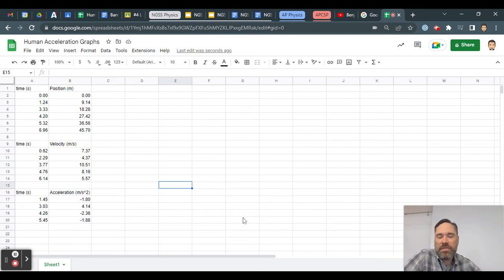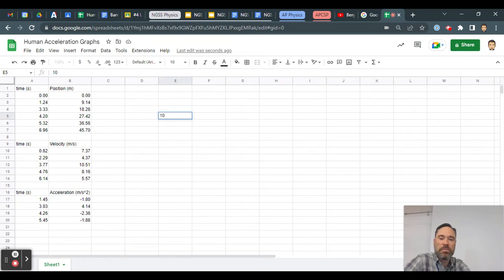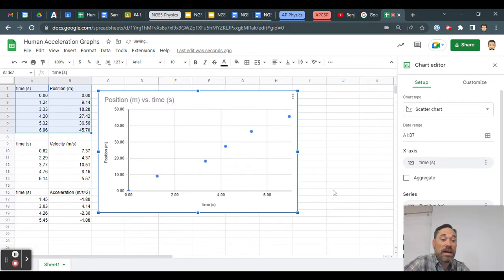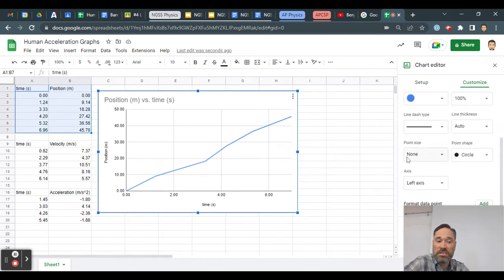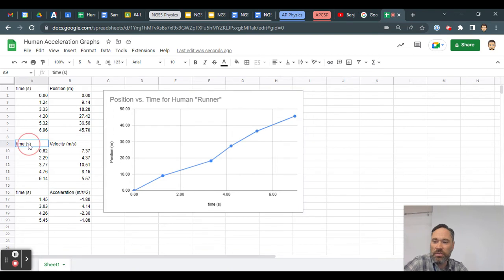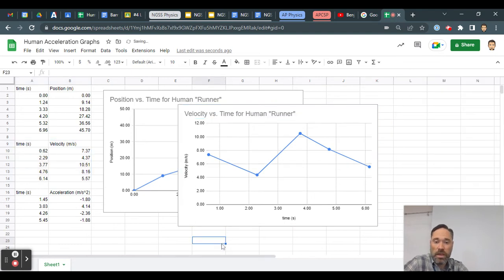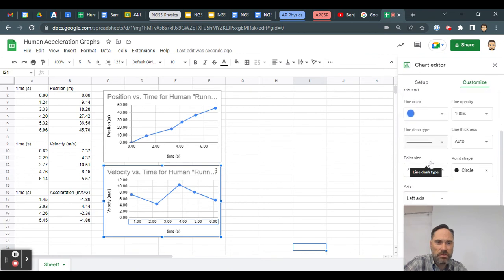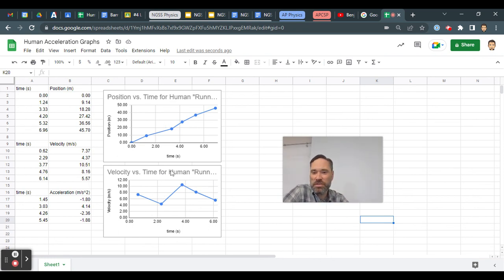Graphing Human Acceleration